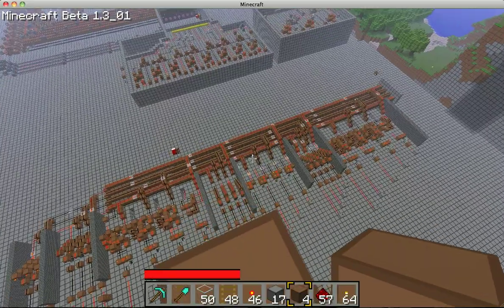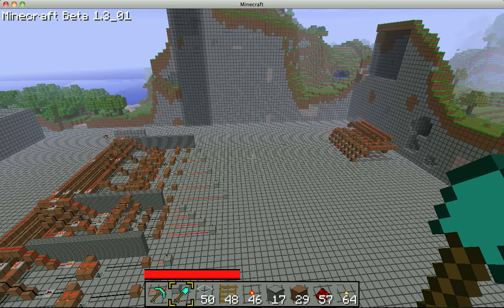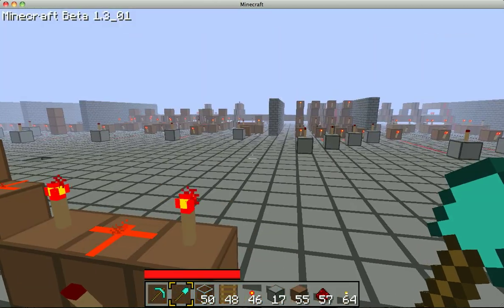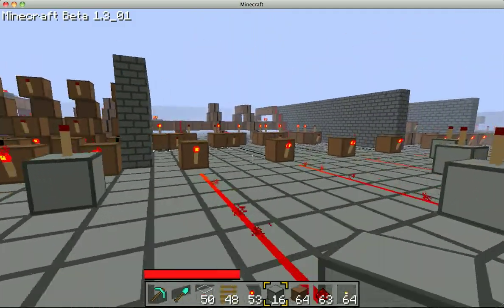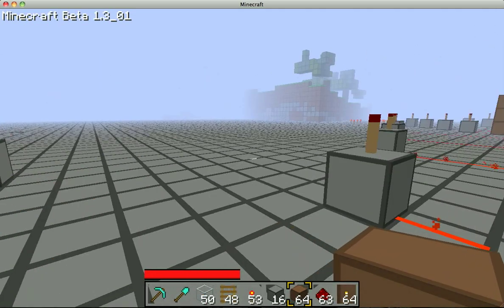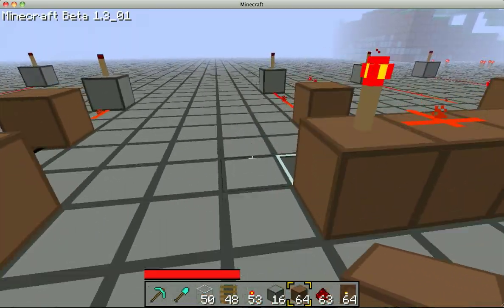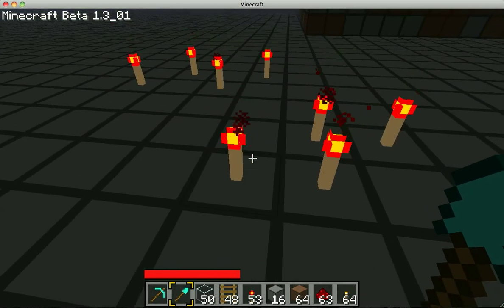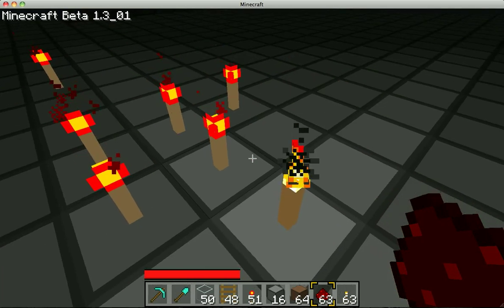Minecraft - Building a 4bit ALU (Part2, All functions & Plans)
Second of three parts explaining my 4bit ALU and recording my progress. The final product is completed! :)